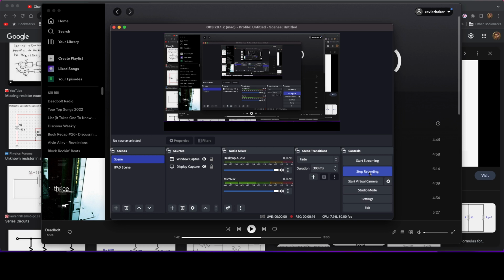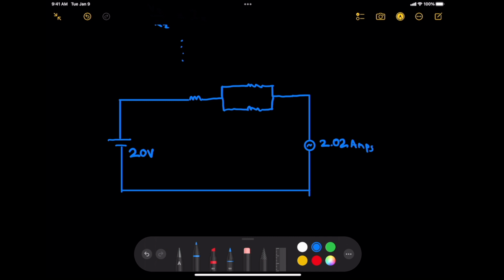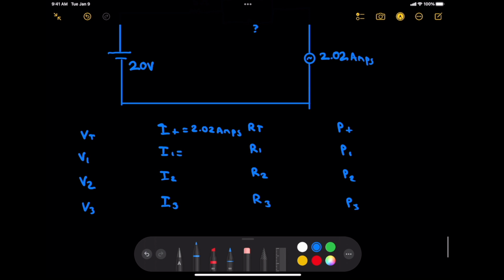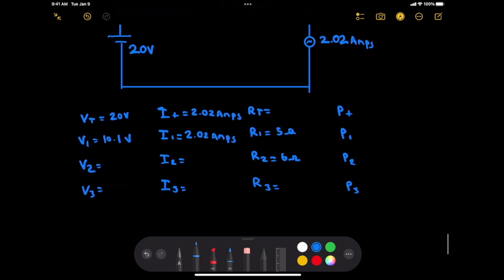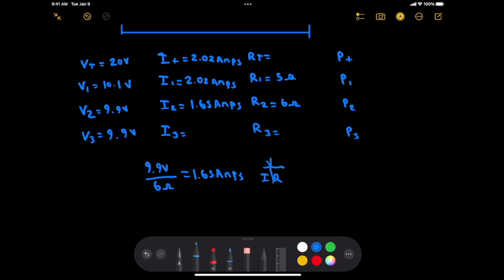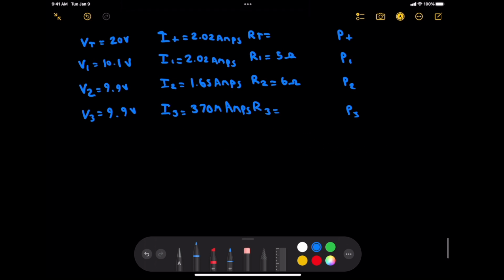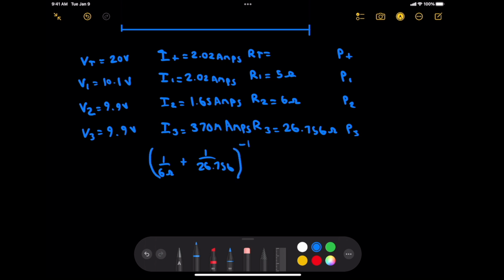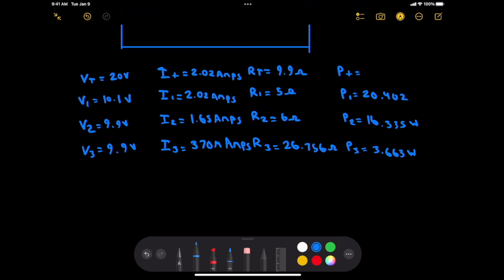Series-Parallel Circuit (Challenge Problem)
All my videos aim to inform the world of future engineers and entertain the world of chess players.